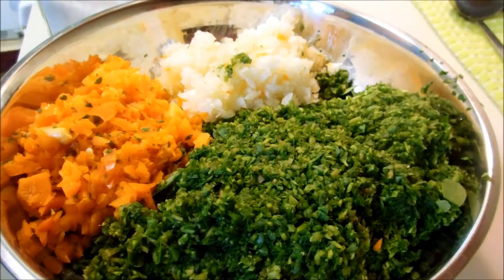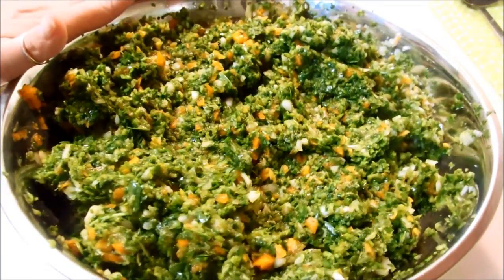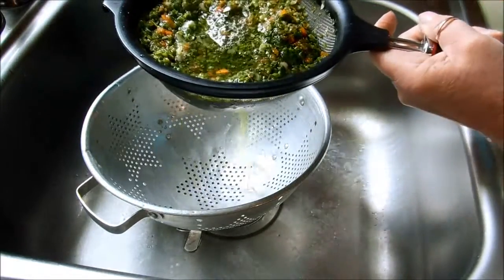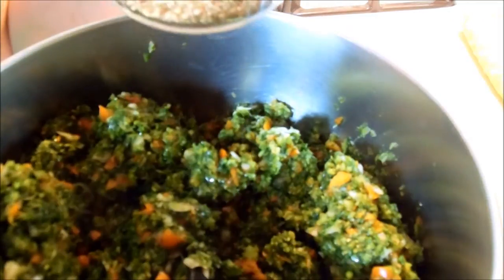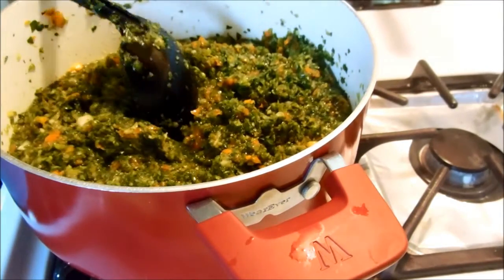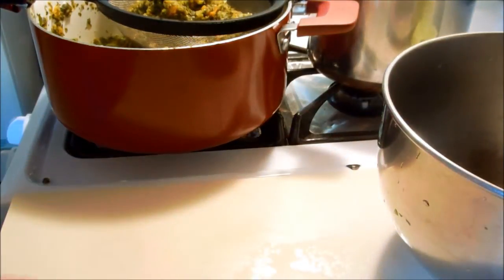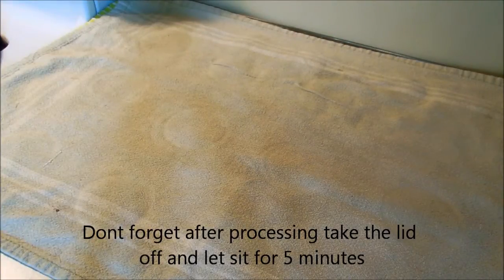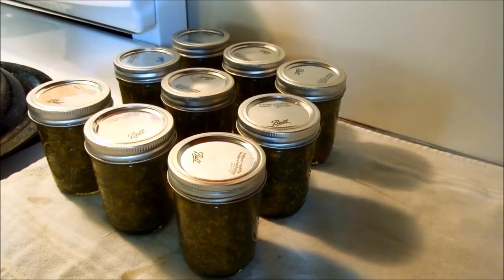Purslane relish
This takes a bit of work to make, but it is oh so worth it and really good for you! I have been making this for about 4 years now and I always make sure I have at least a dozen jars in my pantry!